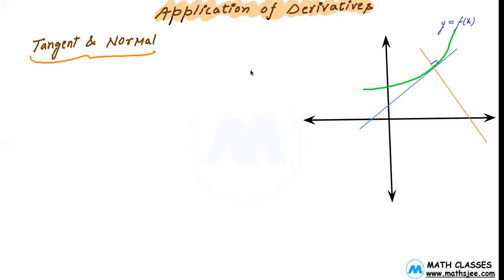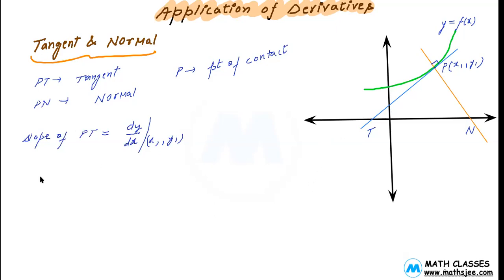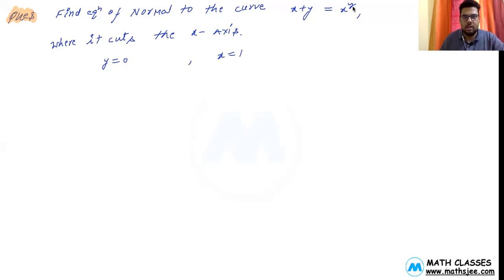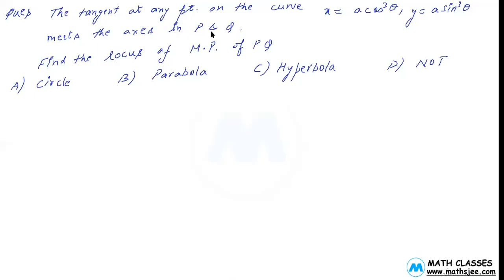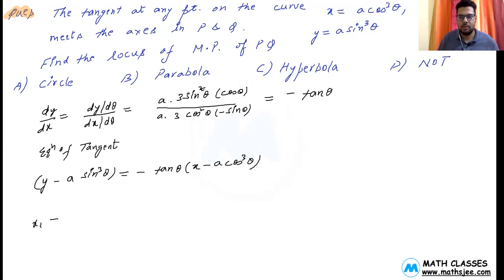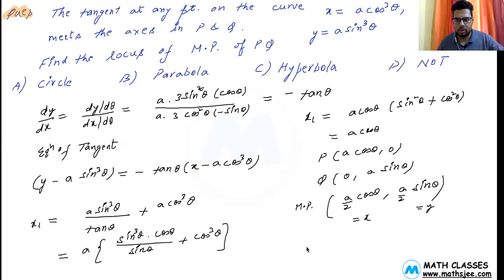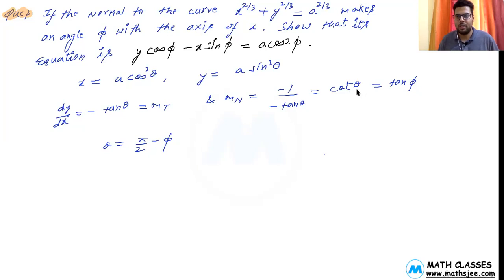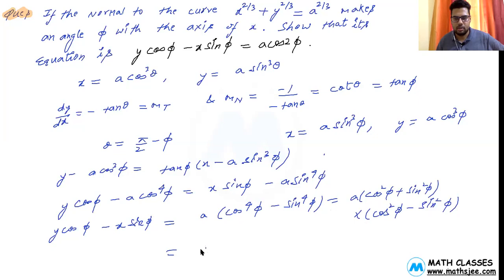Application of Derivatives -1|Tangent and Normal| IIT JEE Mathematics | by Bhanu Sir